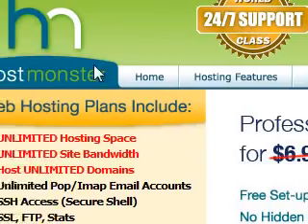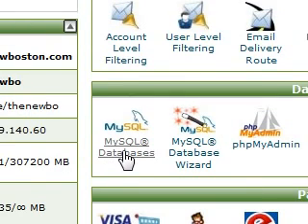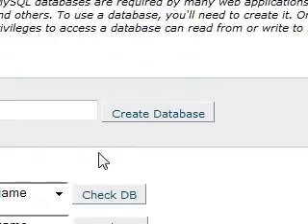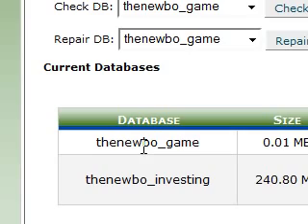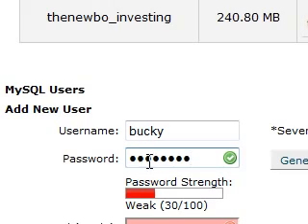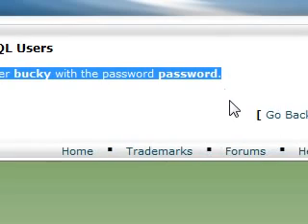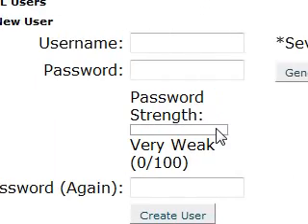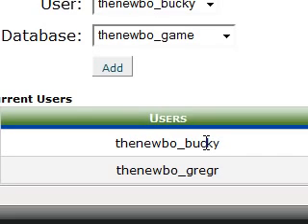PHP Tutorial - 22 - Creating a MySQL Database